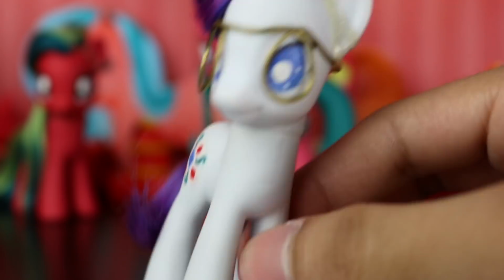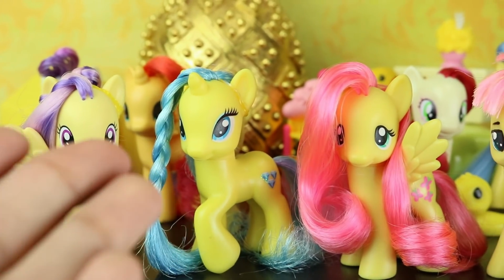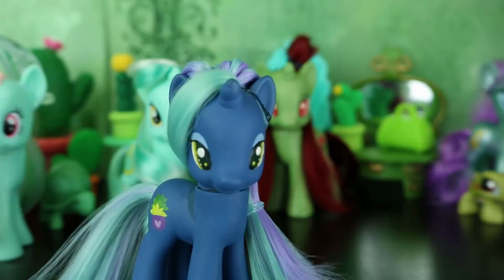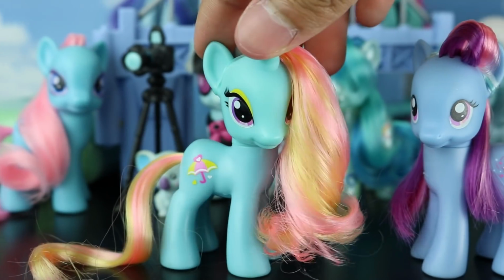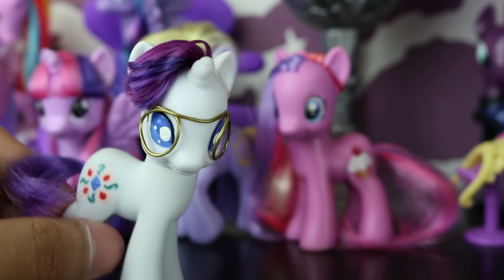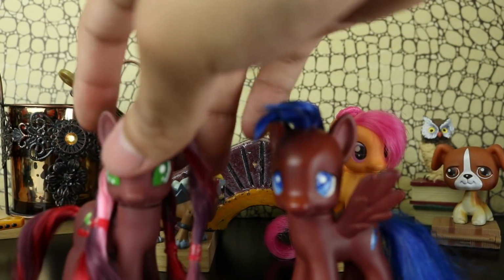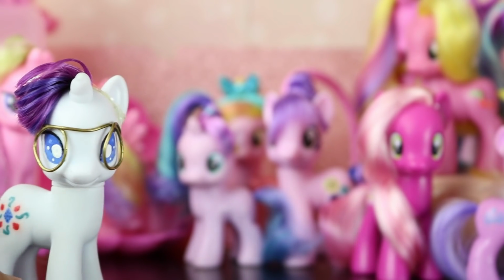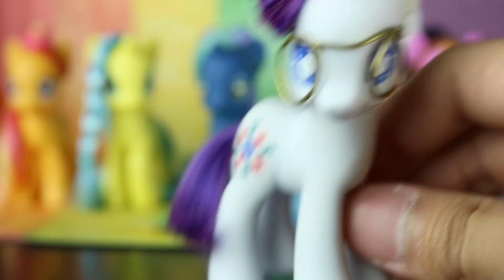MLP | Colors of the Rainbow Tag! 2020 Edition!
~~~OPEN ME!~~~
~~Music Used~~
dun steel it bad pls
This video is intended for ADULT COLLECTORS of the nostalgia filled MLP FRANCHISE. FIGURE CUSTOMIZATION.